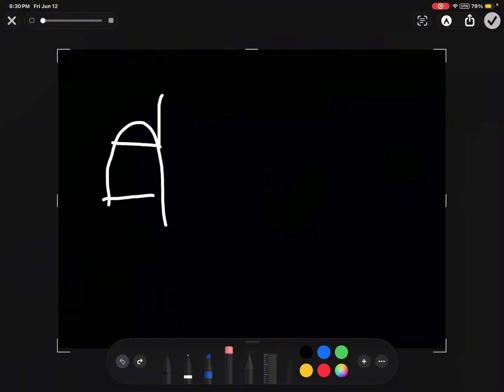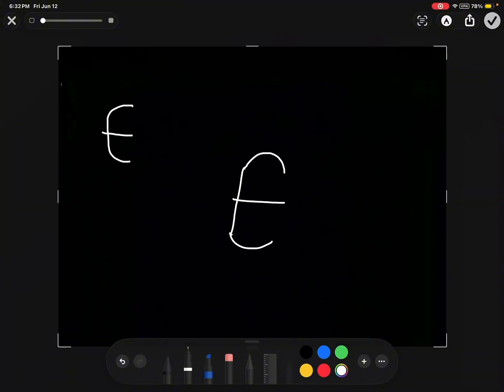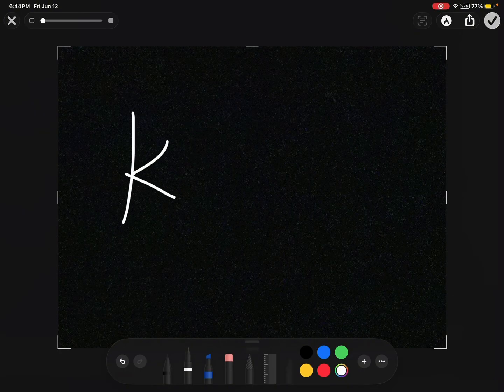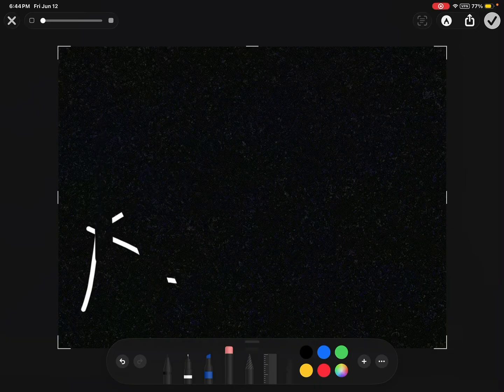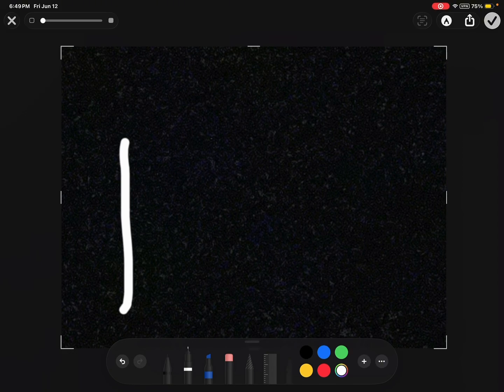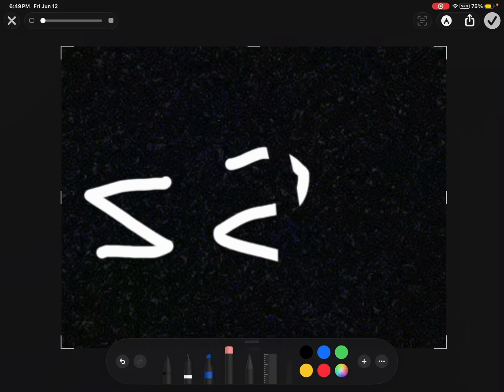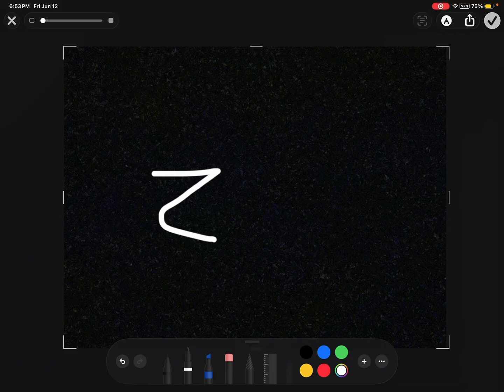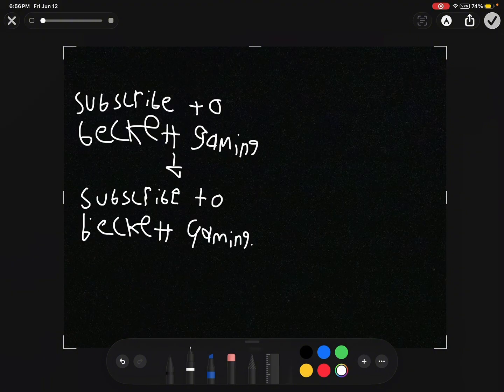I Designed Middlecase Letters *unedited*